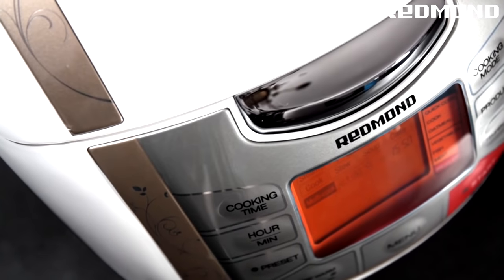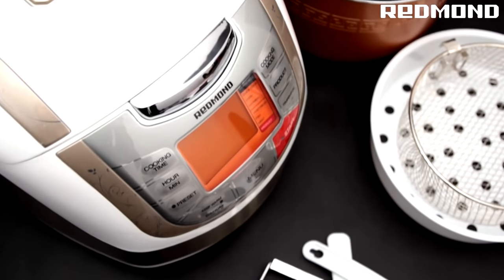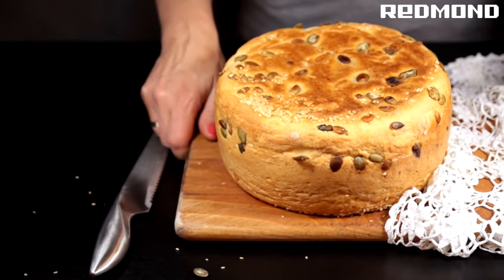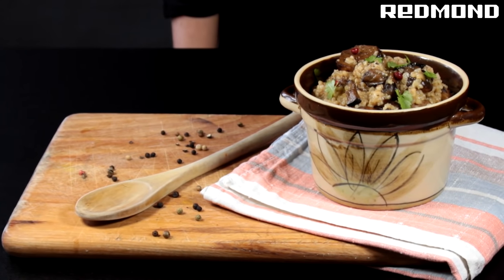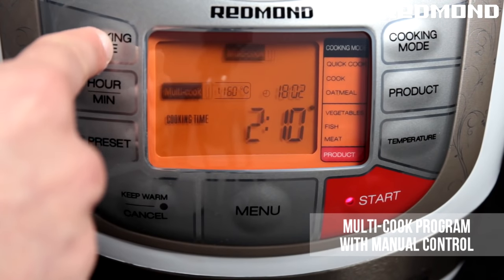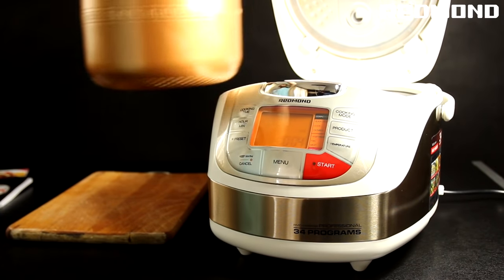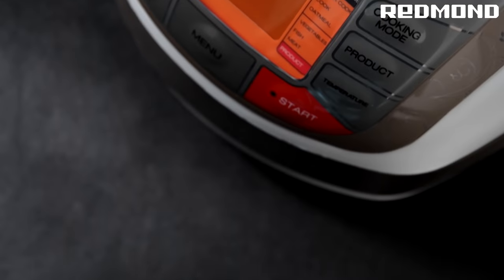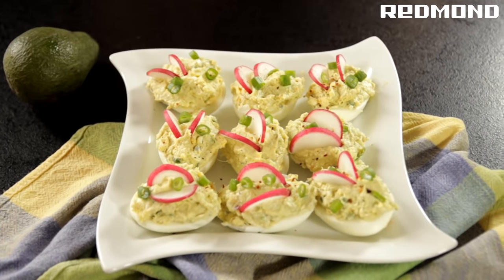Multicooker REDMOND RMC-M4502